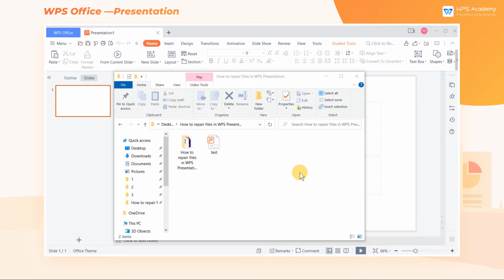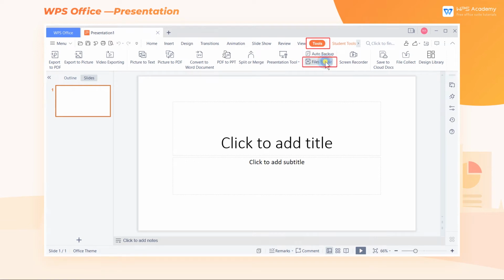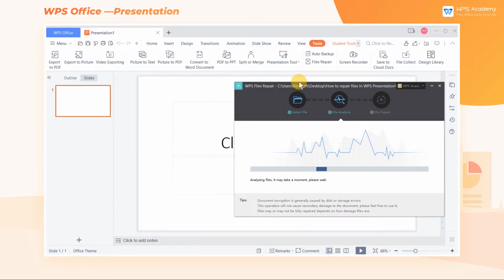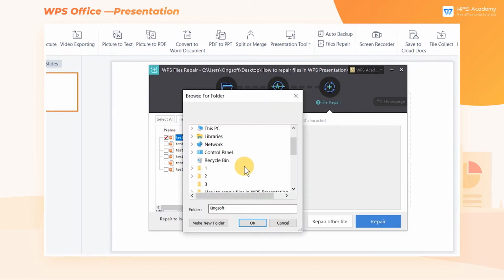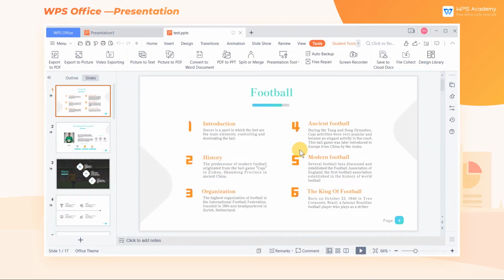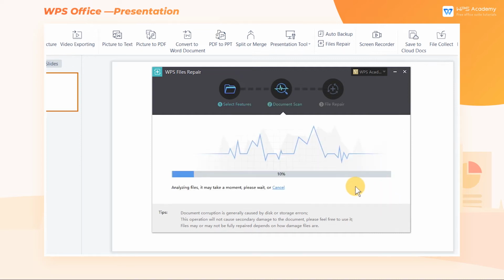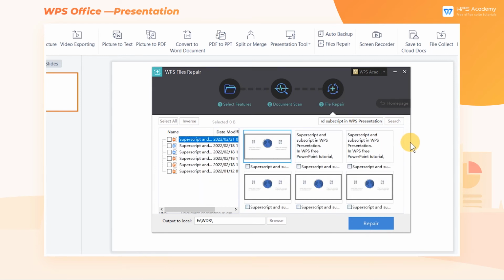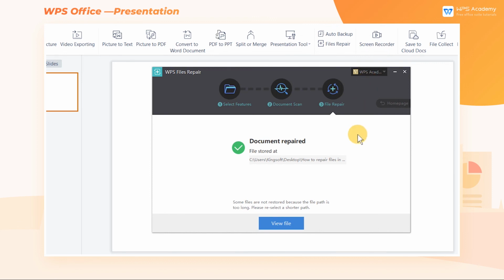[WPS Academy] 1.8.4 PPT: How to repair files in WPS Presentation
Hi, glad to see you here. Today we'll learn 'How to repair files' in WPS Presentation. Follow our Youtube channel, level up your office skills! WPS Office is a free all-in-one office suite which include Writer(Word), Spreadsheet(Excel), Presentation(PPT) and PDF. Tutorials are provided by WPS Academy, WPS Academy is aim at providing both beginning and advanced office tutorial.